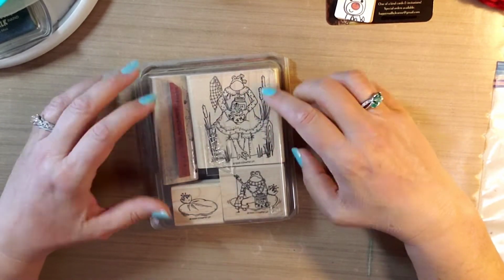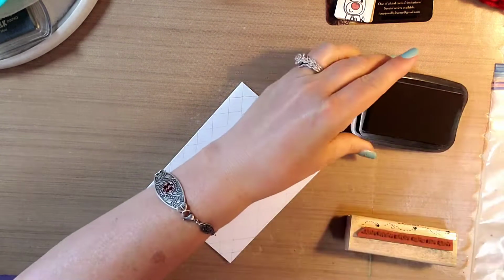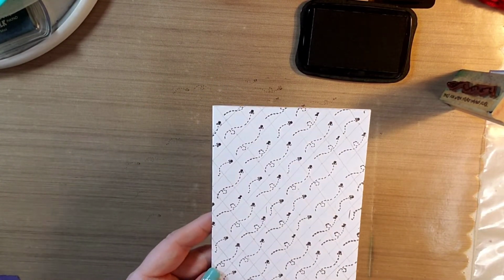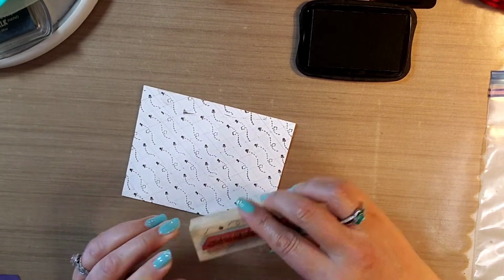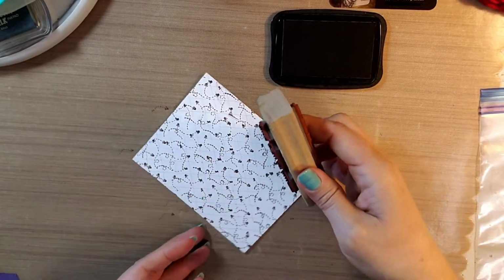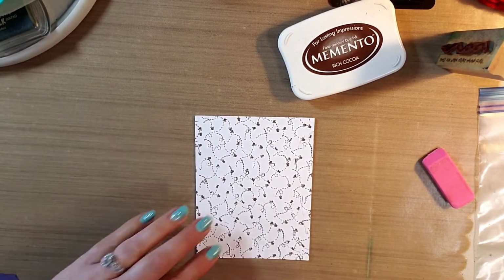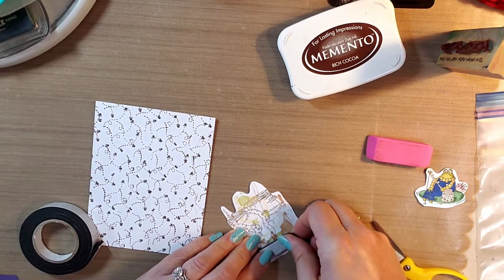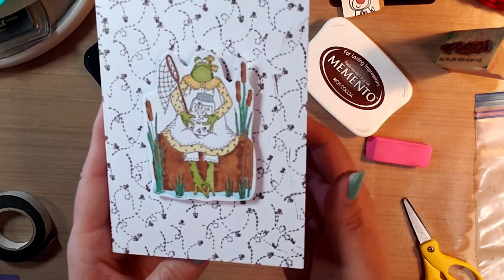Stamp Your Stash Episode 17. Frogs & Flies. Bon apatite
Hey Kids!
         I love these sweet little frogs. Hopefully you do too!
LeAnne.